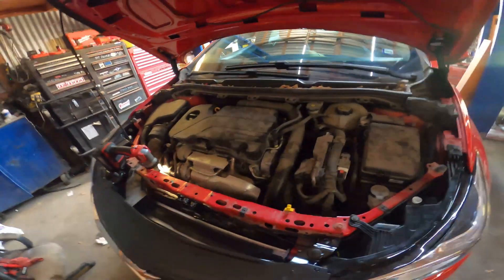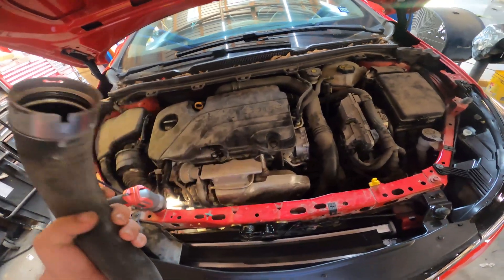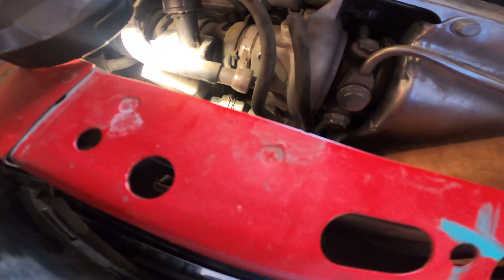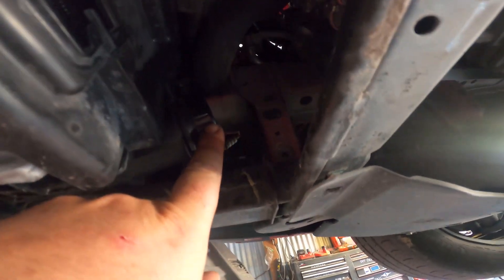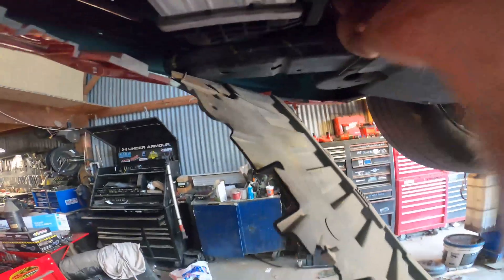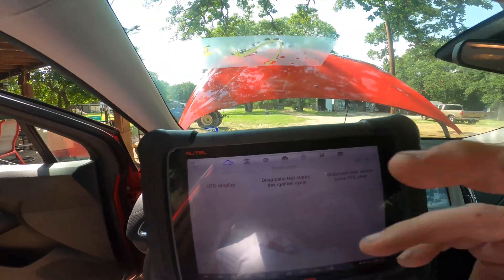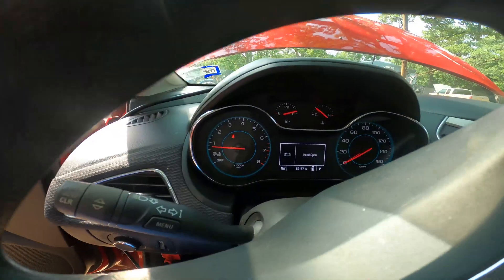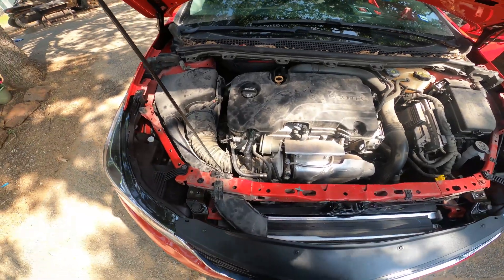2018 Chevy Cruze 1.4l Turbo: P0101 P0299 P1101 Fixed!! Intercooler Charge Pipe Replacement!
Description: Have a 2018 Chevy Cruze we rebuilt throwing codes for Mass Airflow, Intake Air, and Boost Performance. In our case the charge line was torn by the AC clutch during the collision, but the dealerships stock so many hoses on hand that it appears they lose the seal on there gaskets over time. If you decide you need a hose, its an easy enough job to do at home.

Content:
0:00 Intro
0:45 Upper Hose Removal
1:37 Lower Hose Removal
2:18 Hose Install
3:17 Results